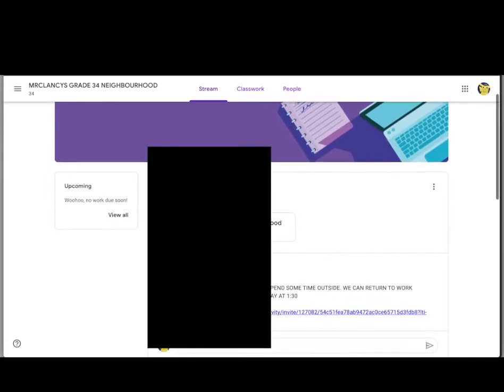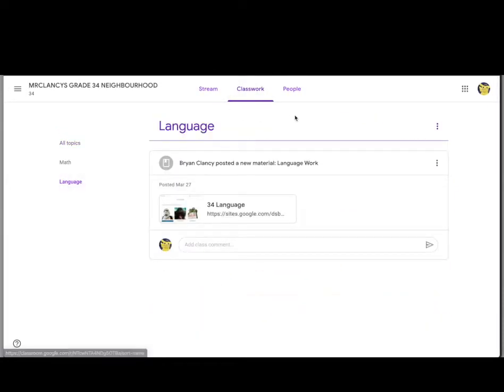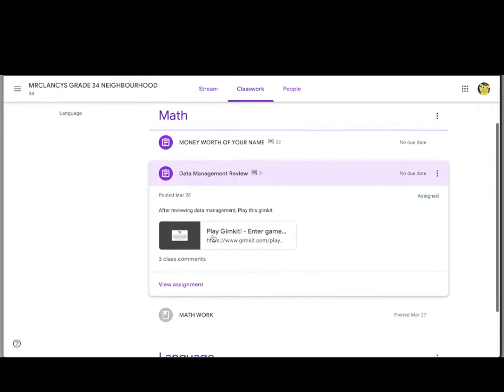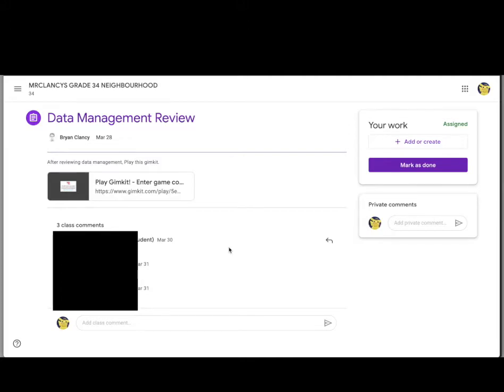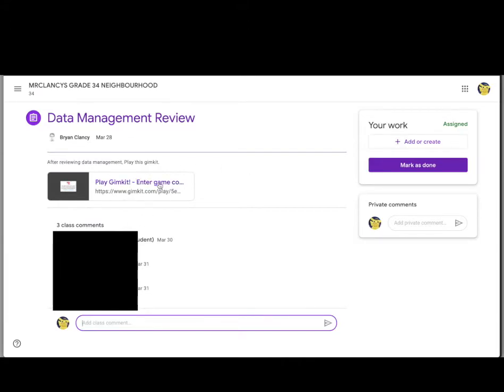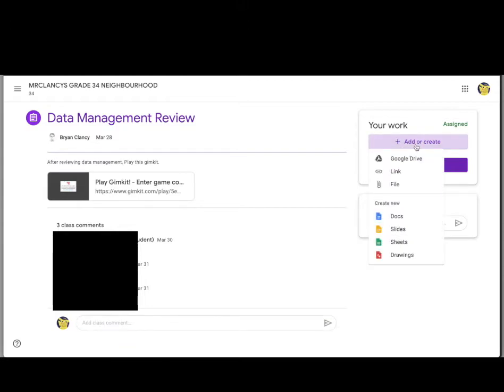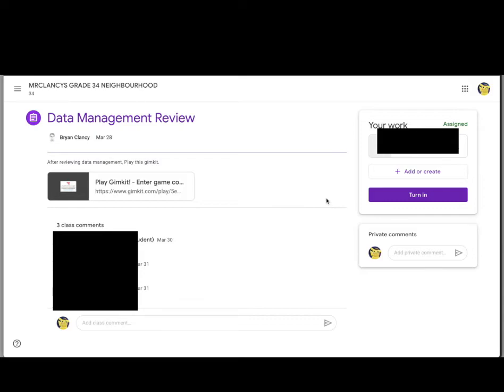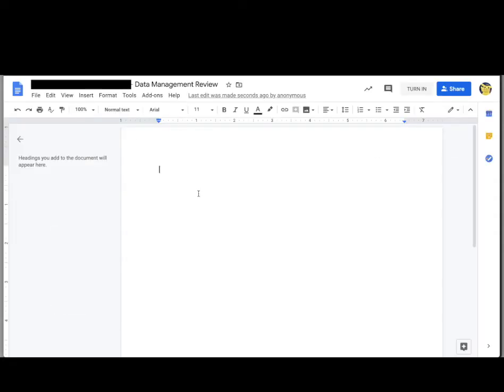MrClancys Guide Part 2 Google classroom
This video is about Part 2 Google classroom